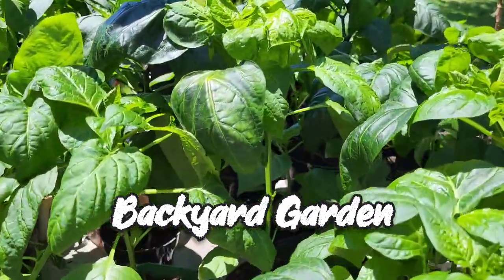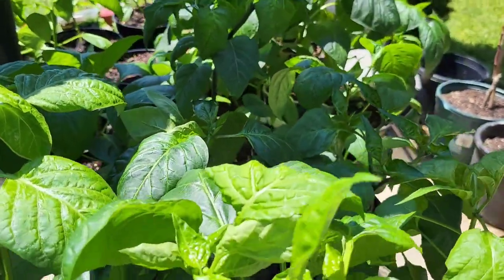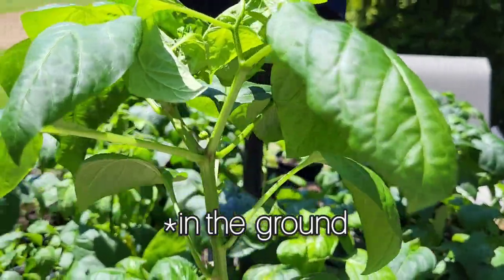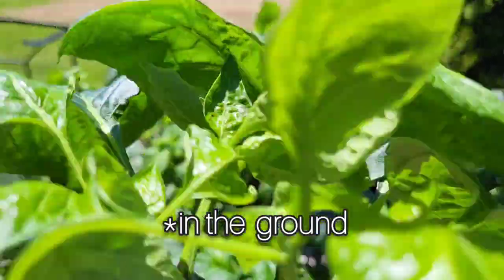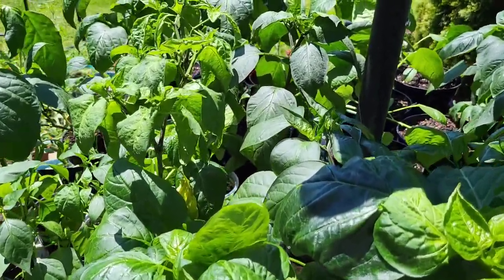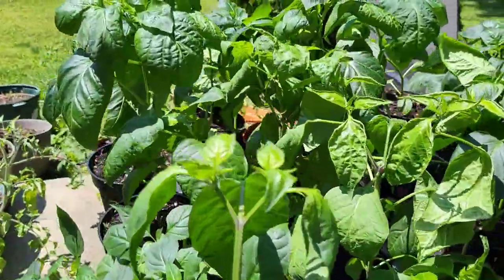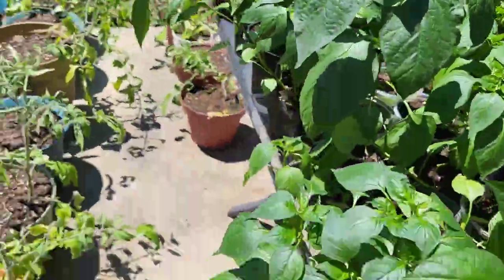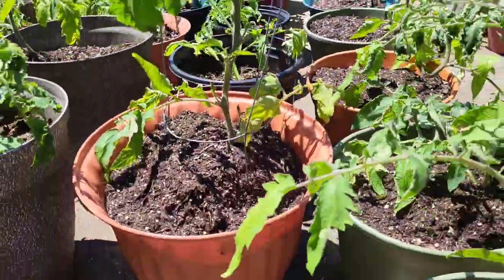How to plant Tomatoes/Planting tomato/Backyard Garden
Today we will start transplantong tontomatoes in the ground..